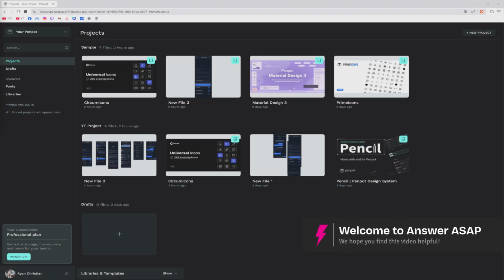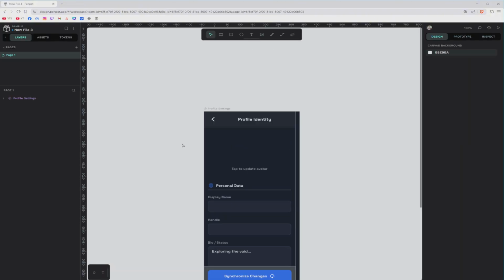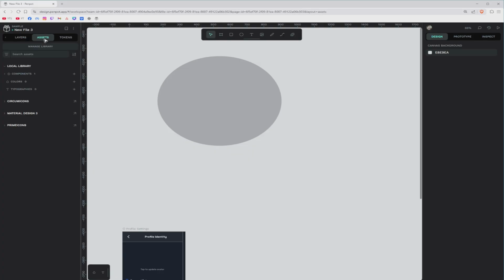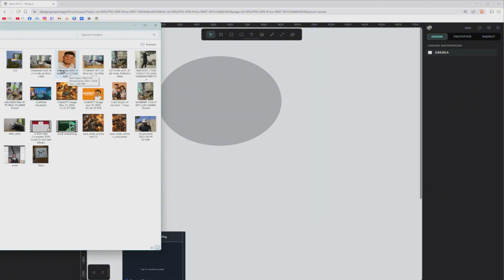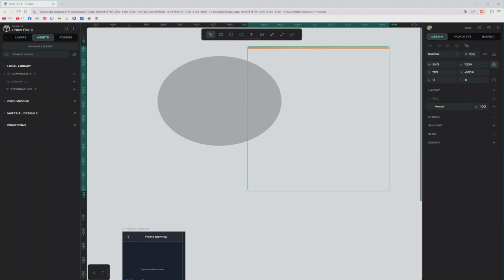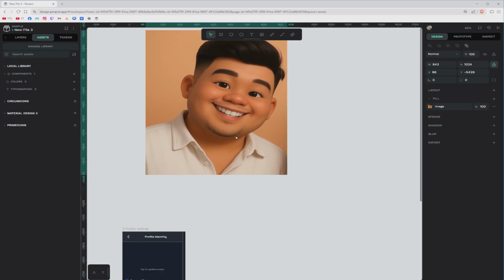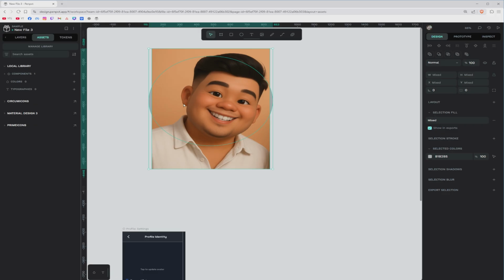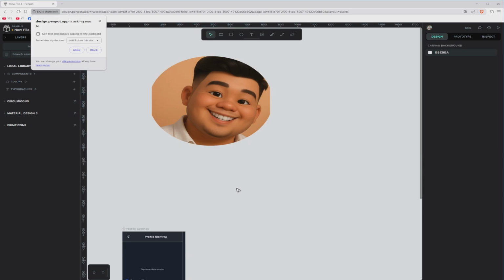How to ADD IMAGES TO SHAPES in Penpot (Step by Step)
Discover how to add images to shapes in Penpot to make your designs more engaging and visually appealing. Please consider liking the video and letting us know if you have any comments, ideas or questions, we really appreciate any feedback! We have plenty of other tutorials on our channel so come and see if we can help you with anything else :)